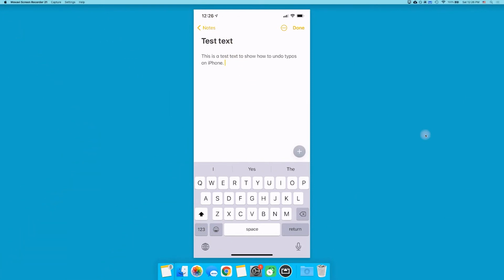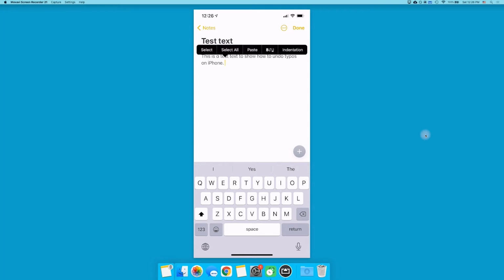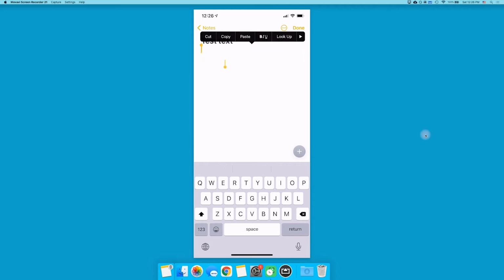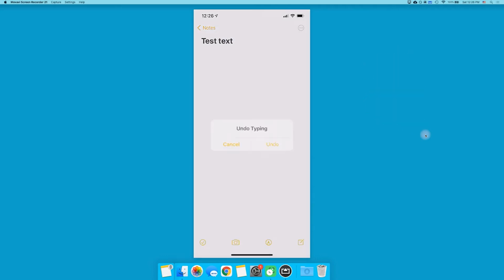Undo Typos In Apple Notes & Text Messages | Save That Text Or Grocery List!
How many times have you been writing a long text message or your grocery list on your iPhone and then accidentally deleted it! In today's Tech Tip we talk about how to rescue that message or grocery list!